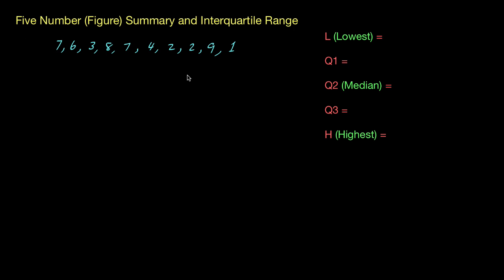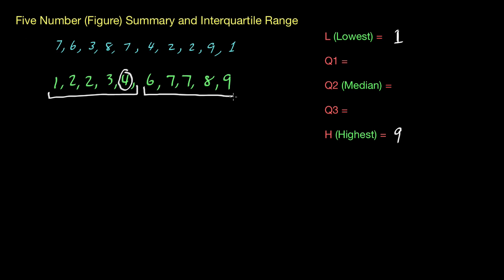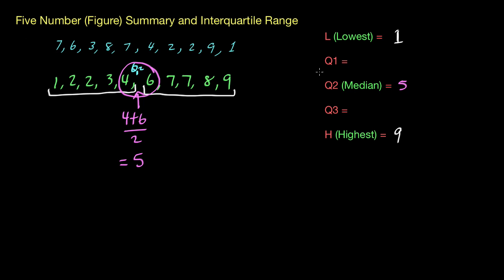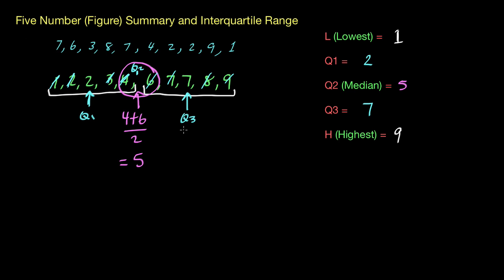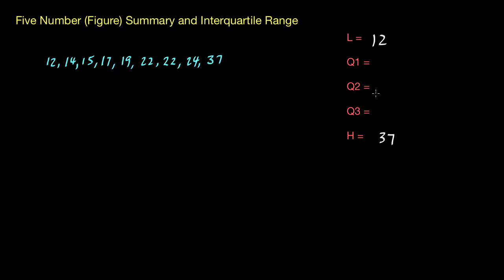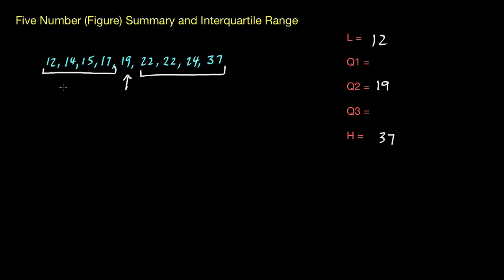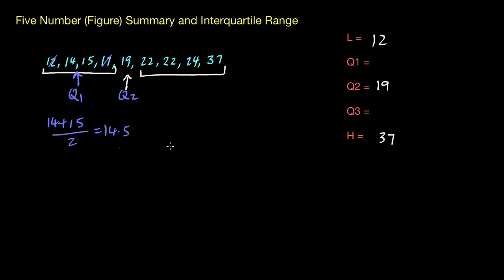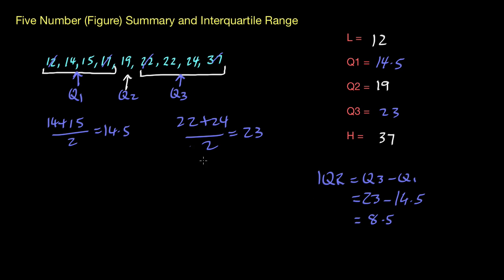Five Number/Figure Summary + Interquartile Range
How to create a Five (5) Number Summary and find the interquartile range.